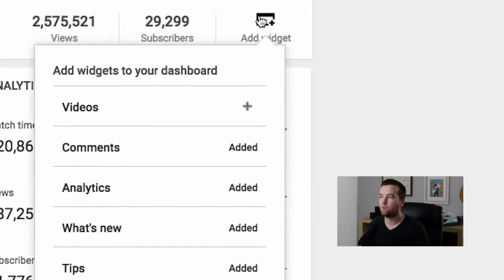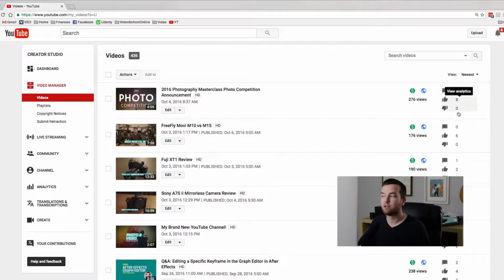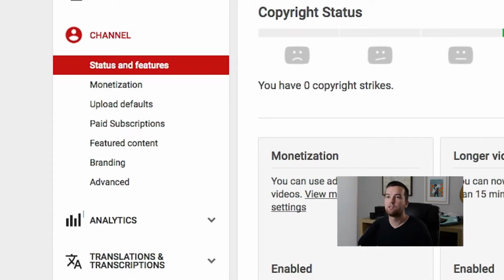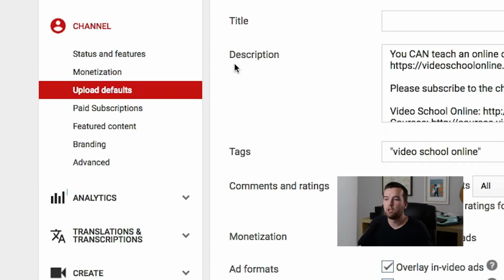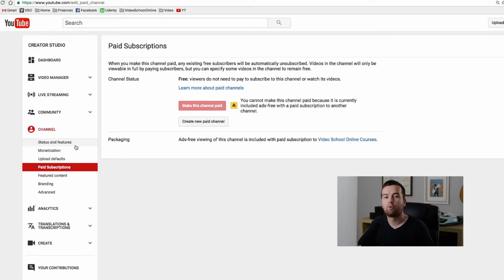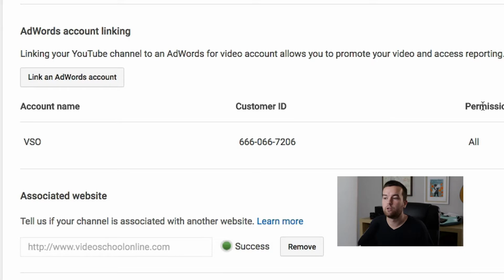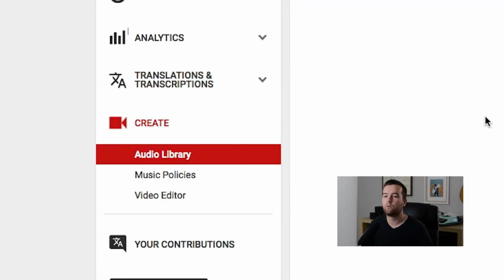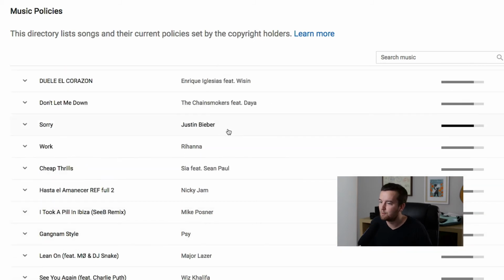How to Use the YouTube Creator Studio | Ep 3B - YouTube Masterclass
In this episode, Phil shows you how to uses the YouTube Creator Studio. From managing comments to monetizing your videos, there are a lot of different tools in the Creator Studio for helping you run your channel. There are so many, making it hard to figure out what they’re all used for at first.

Learn how to use YouTube's Creator Studio, optimize your YouTube channel, how to grow your channel, get more YouTube subs, earn money with YouTube, tips on getting more views, and more using this YouTube masterclass! Whether you’re a PRO or YouTube Beginner, our host Phil from Video School Online will teach you video growth tactics to build a massive audience, create engaging content, reach your next YouTube milestone, and ultimately become a YouTube success story.

Phil Ebiner is an expert in YouTube strategies, video SEO (search engine optimization), and video promotions. We’ve partnered with Phil to bring you ‘The Marketing Series’, which you can find over in the Video Tutorials section of Filmora.io. These free classes will teach you how to grow your channel by reaching more viewers, keeping your viewers engaged, and turning viewers into subscribers.